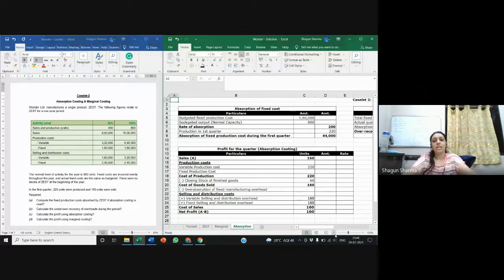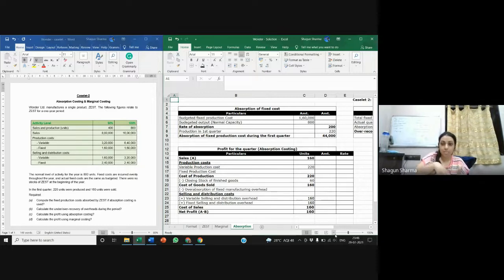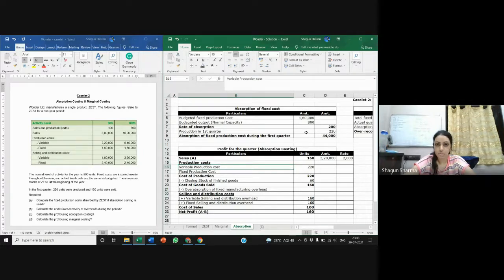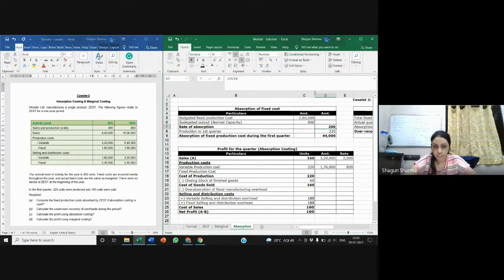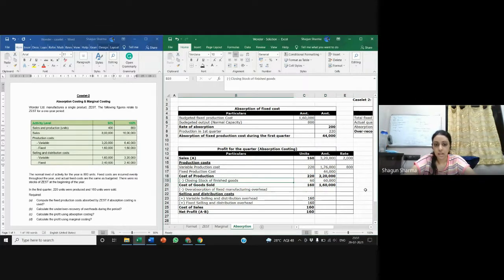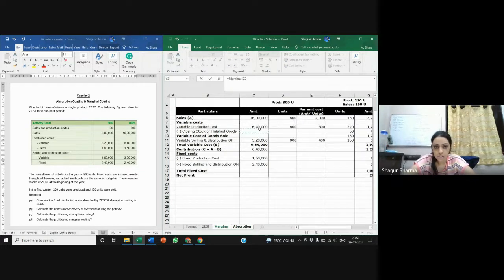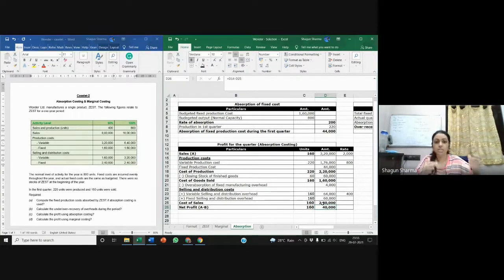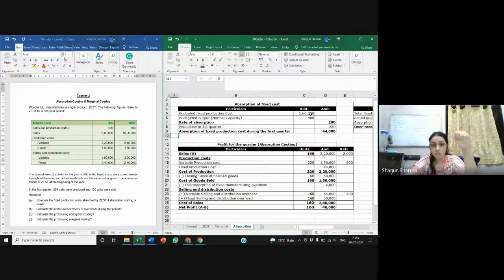Absorption costing x_x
Hi guys! The important missing bit from my previous video titled "Marginal and ABSORPTION costing jisme meine Absorption dala hi nahi x_x